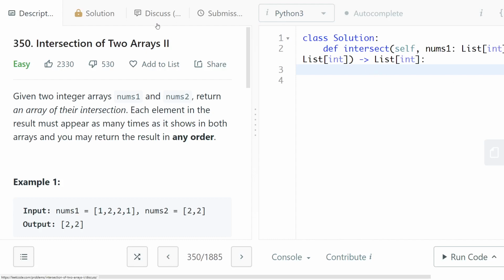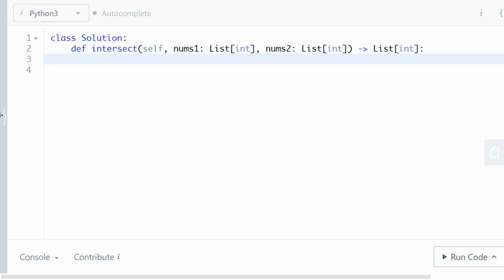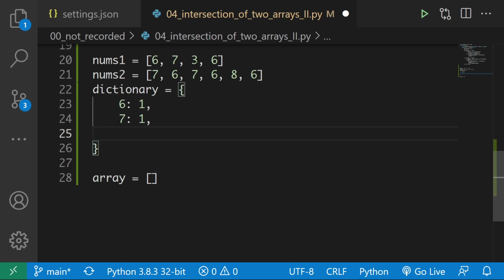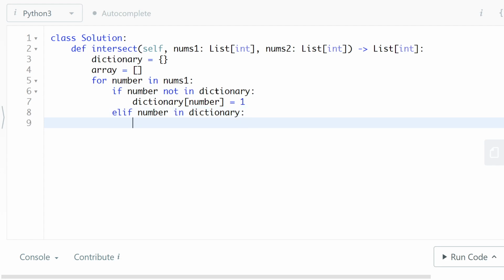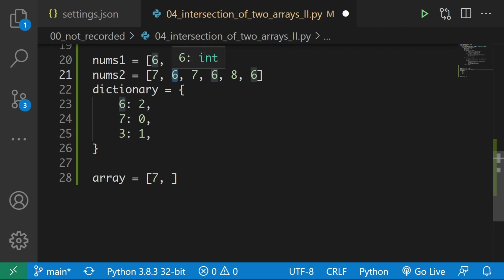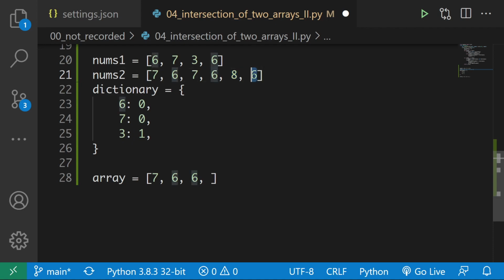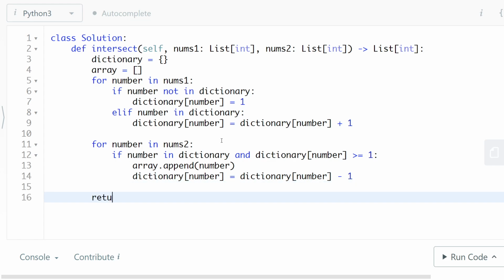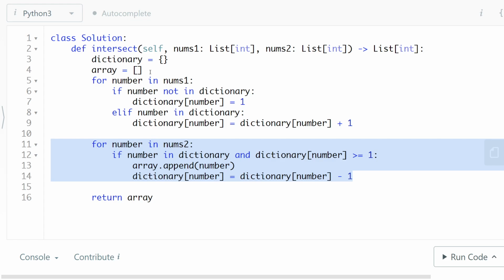Intersection of Two Arrays II - LeetCode - Python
Intersection of Two Arrays II leetCode solution in Python.